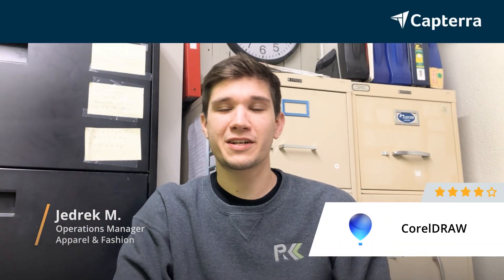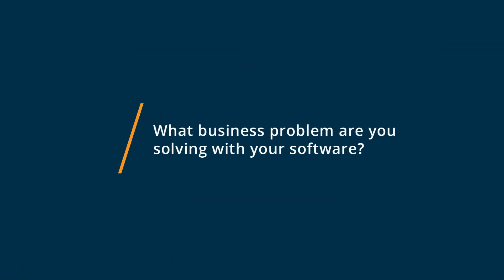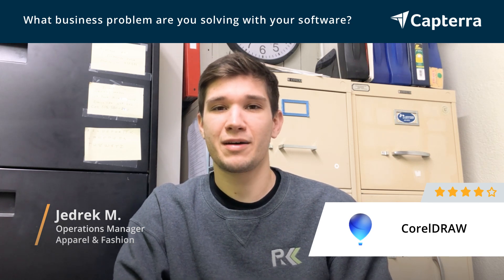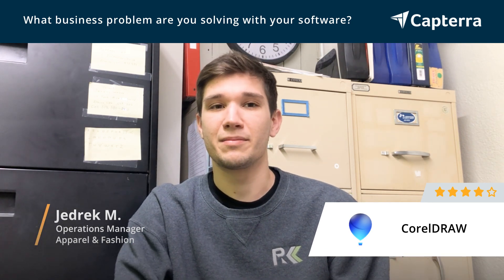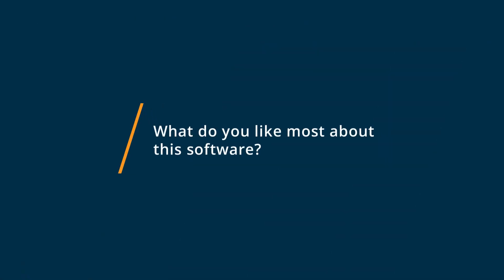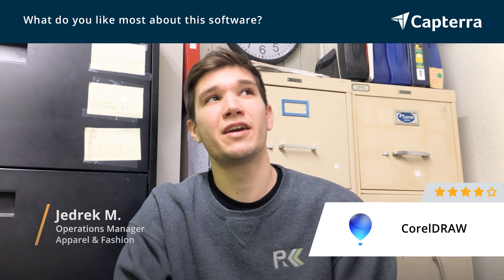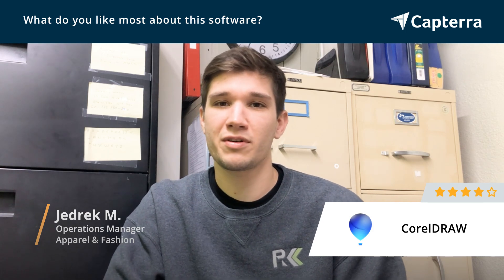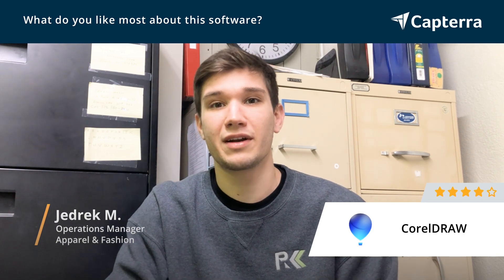CorelDRAW Review: Value buy.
"💡📘 Interested in CorelDRAW? Browse CorelDRAW reviews, pricing and compare with popular alternatives

CorelDRAW Review 2023.

Professional graphic design software.

From wireframe to wow

Fuel your creative fire with professional graphics software designed to get the job done. CorelDRAW Graphics Suite 2021 streamlines your design journey so you can wow them sooner, without compromising on quality.

0:00 Intro
0:10 What business problems are you solving with CorelDRAW?
0:33 What do you like most about CorelDRAW?
1:00 What do you like least about CorelDRAW?"